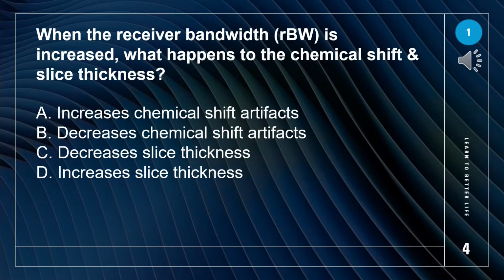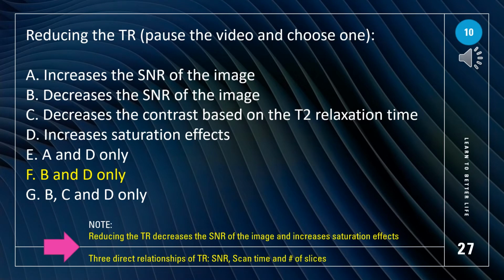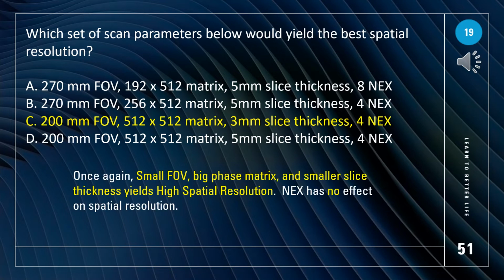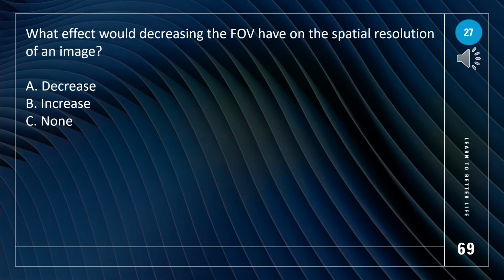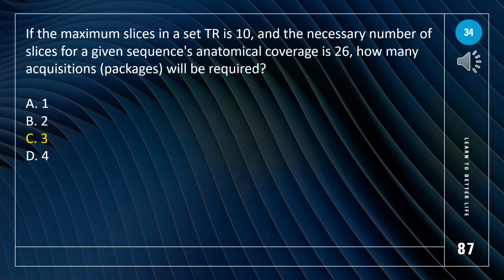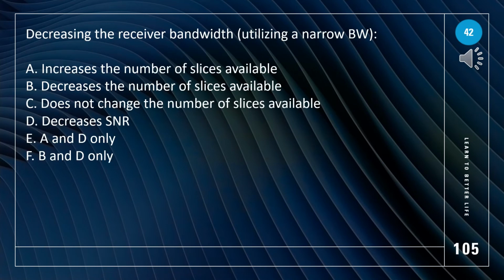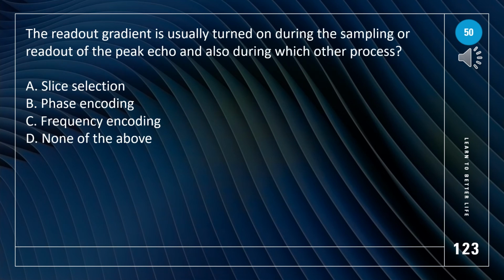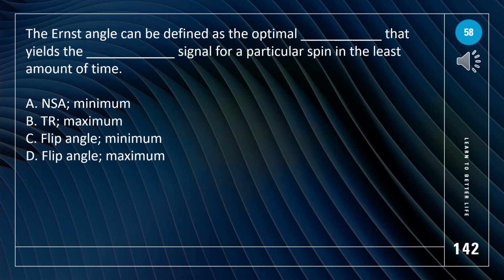MRI ARRT Review - MRI Physics, IMAGE FORMATION Multiple Choice QA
This video has 60 Q/A in multiple choice on MRI physics, image formation, and sampling.